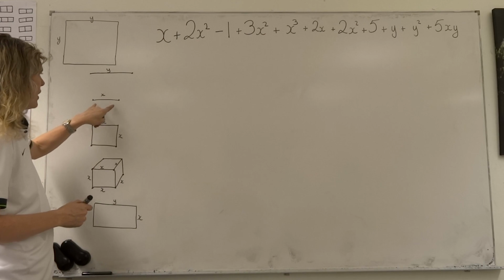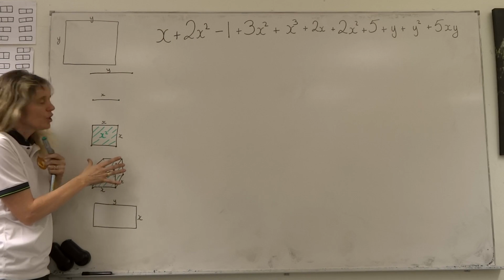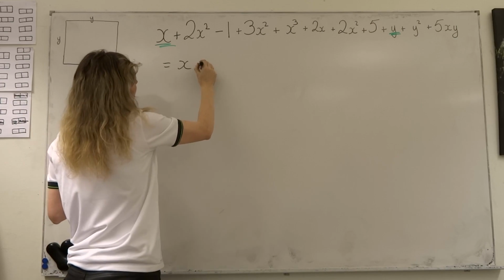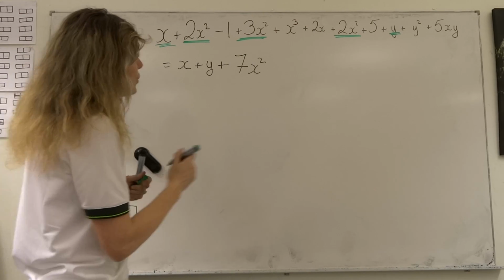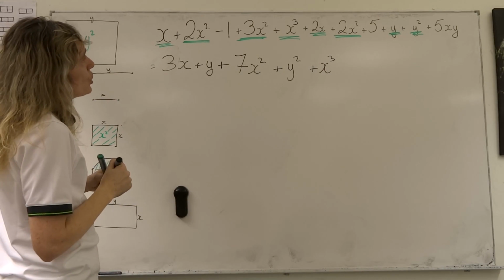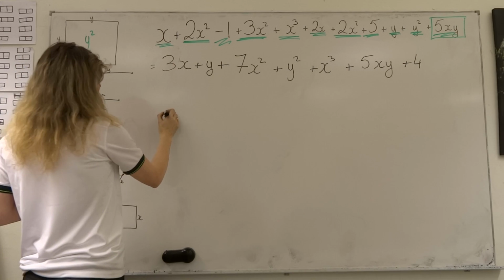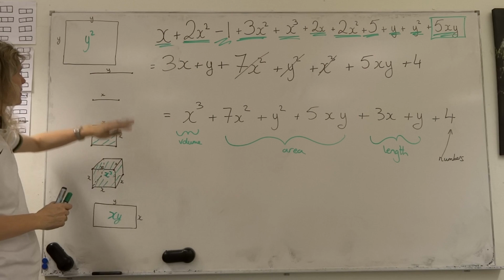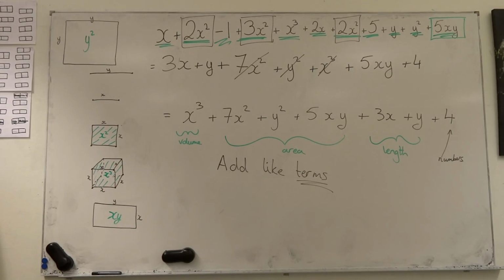Basics of algebra why can't I add x squared and cubed terms to x e.g. 2x^3 and 3x^2 and 4x